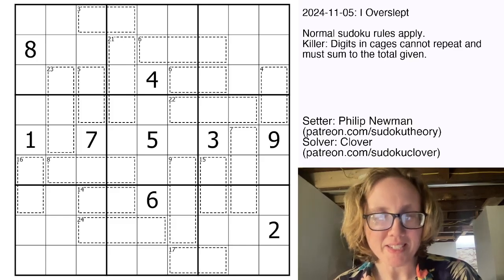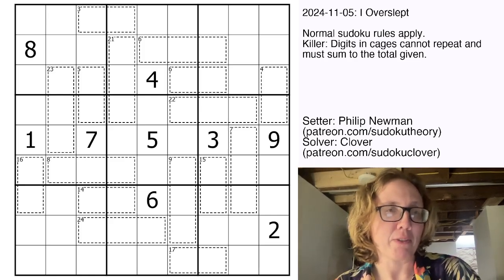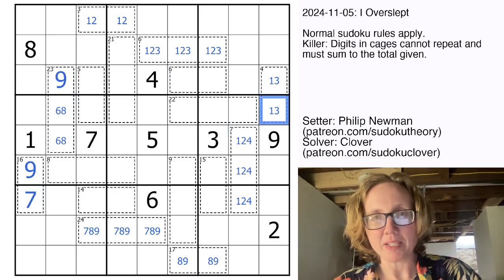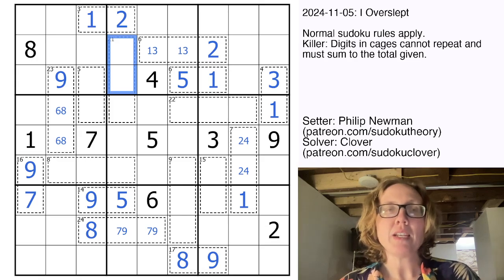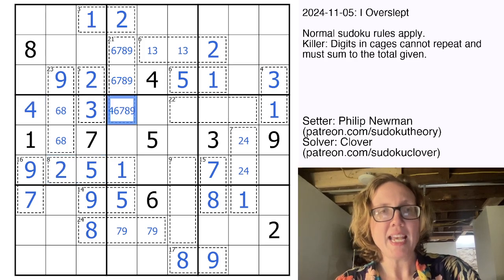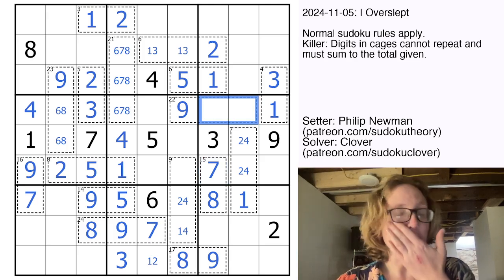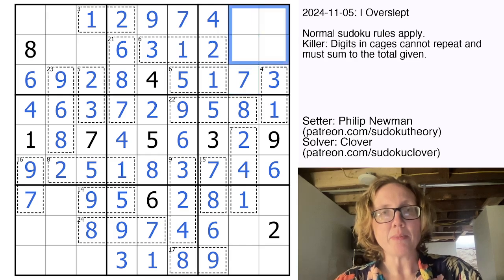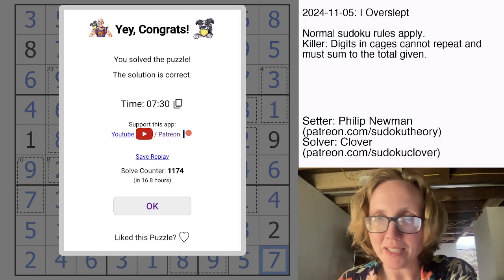GAS Sudoku Walkthrough - I Overslept by Philip Newman (2024-11-5)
Clover solves Philip's sudoku "I Overslept", originally posted on November 5, 2024.

HAT TIMES:
7:00/13:00